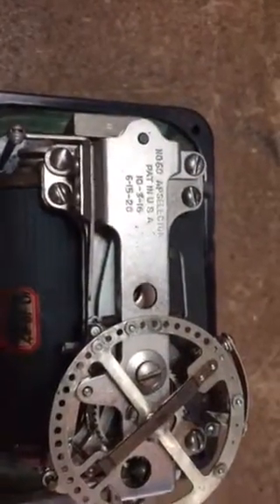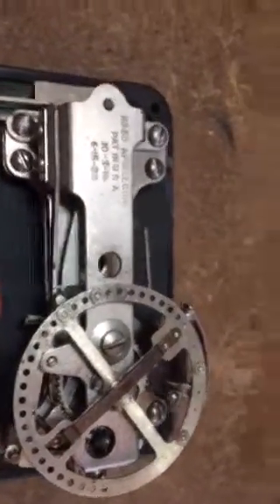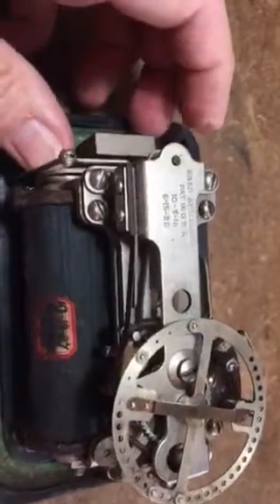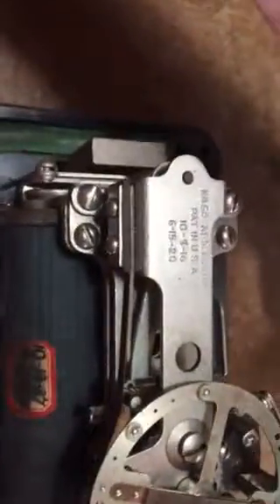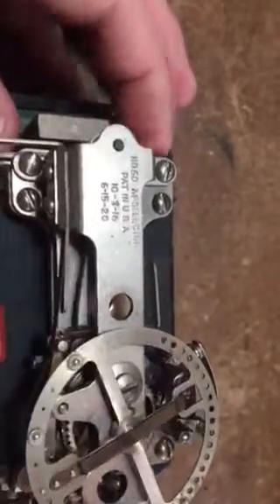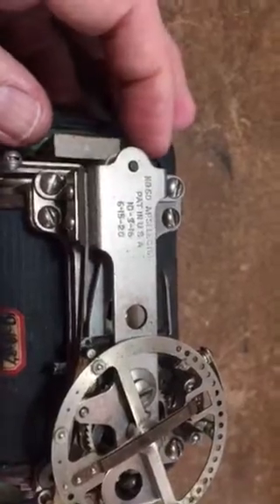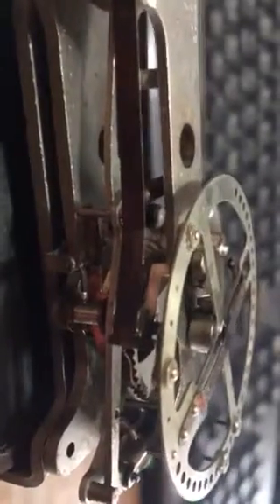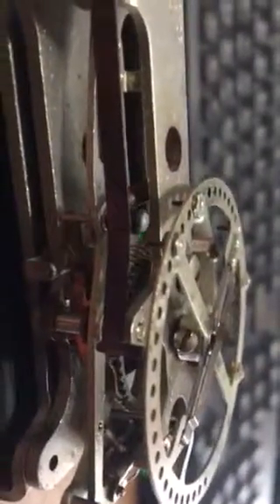60 AP Western Electric selector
Used in Railway train dispatching circuits as well as other applications when one of many stations need addressed on a party line situation.